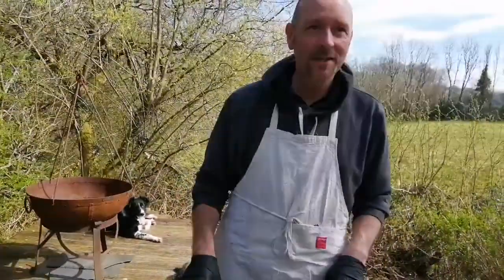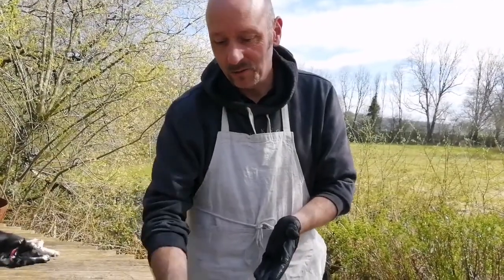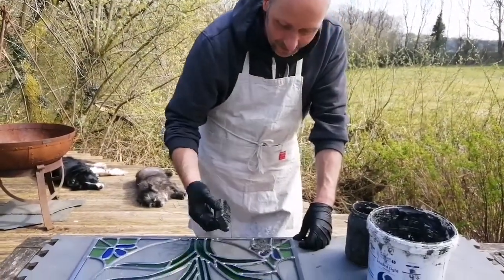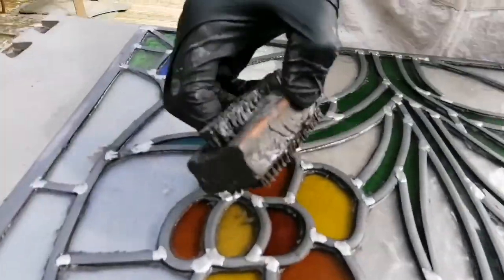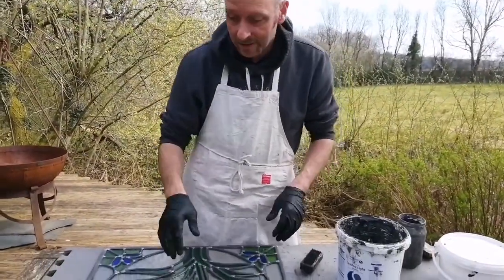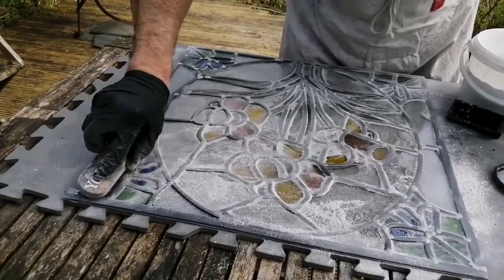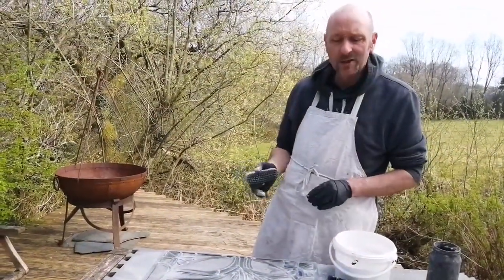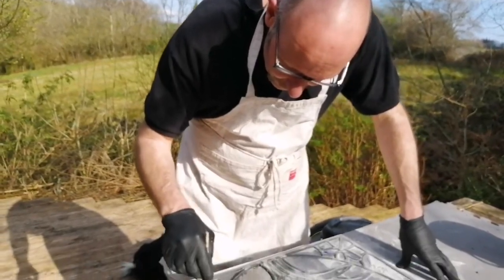Final stage of creating a traditional leaded stained glass panel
Chris from Cariad Glass shows us how to lead cement, use chalk whiting and clean a panel